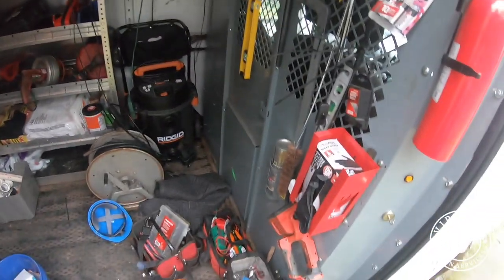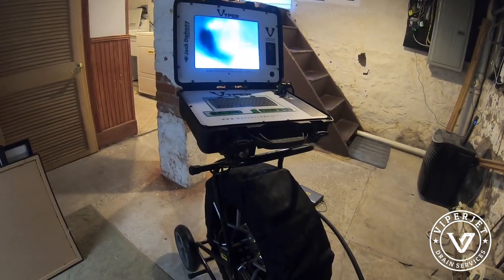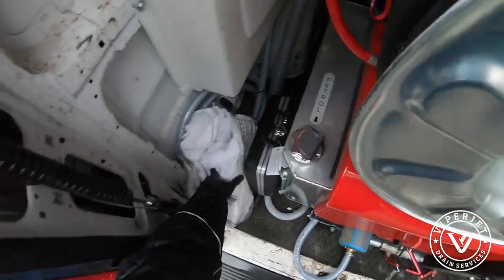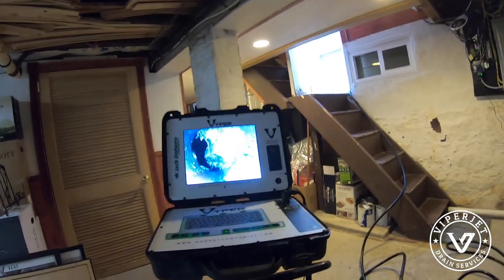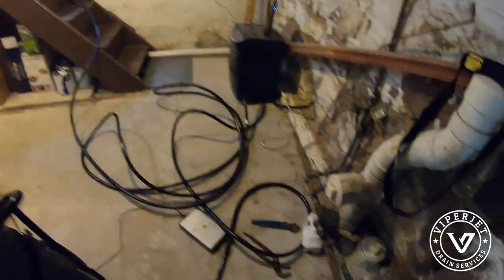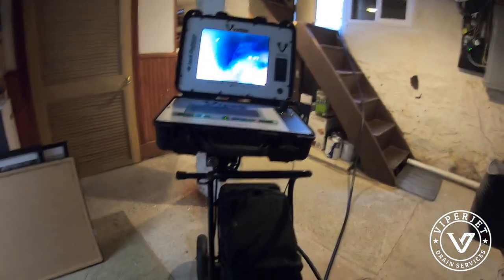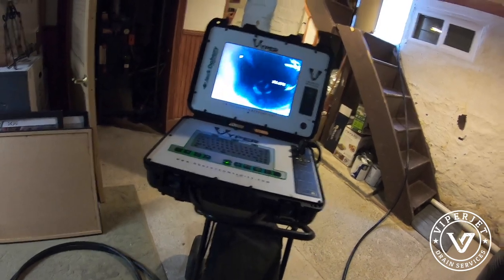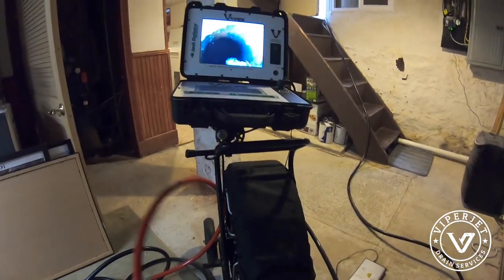How To cut tree Roots with warthog nozzle.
Using the warthog in conjunction with the pipe camera for a more efficient cleaning